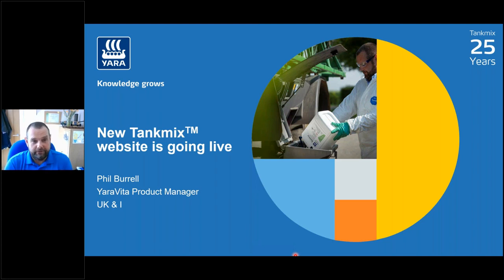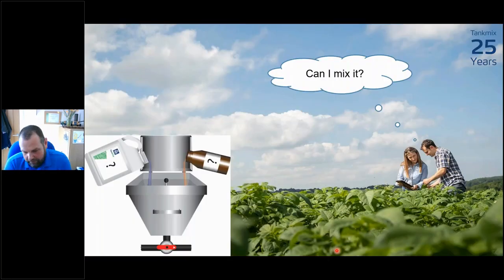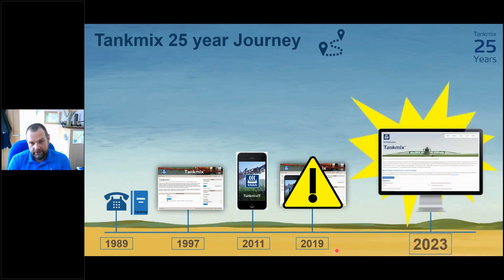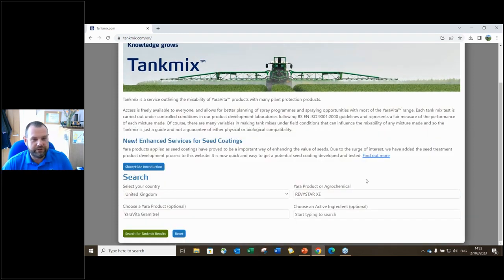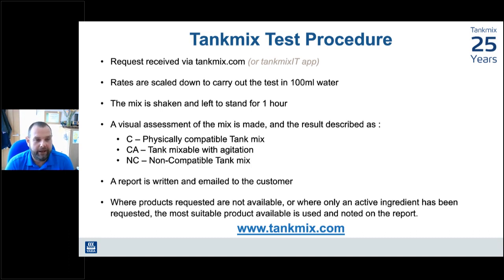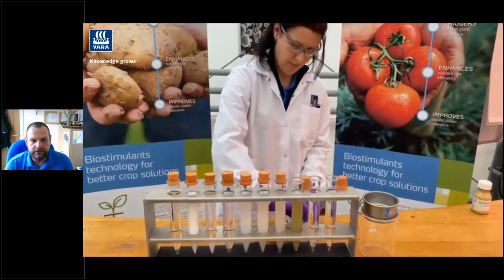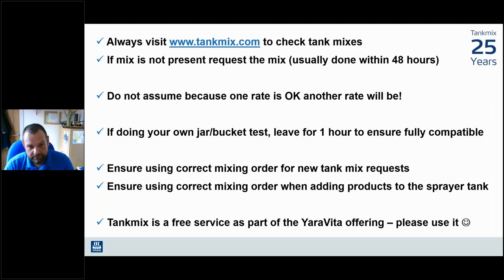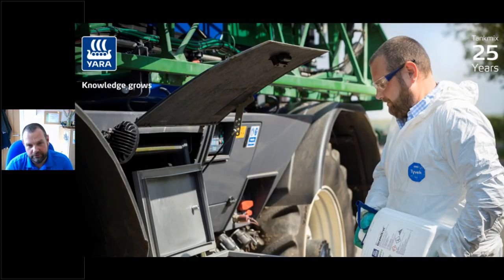It's here! The NEW Tankmix website!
YaraVita Product Manager, Phil Burrell, walks you through using the NEW Tankmix website and why it's so important to check for physical compatibilities or tank-mixability when using YaraVita foliar crop nutrition products with other crop protection products.

Best of all, Yara Tankmix is a FREE service!